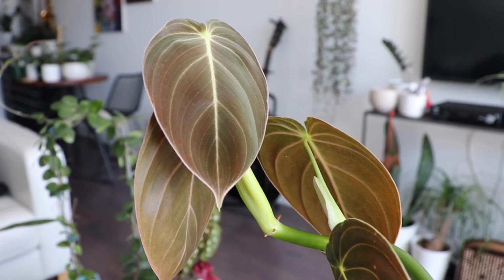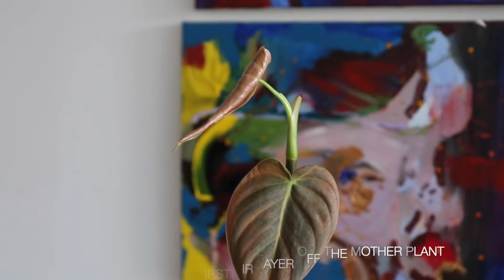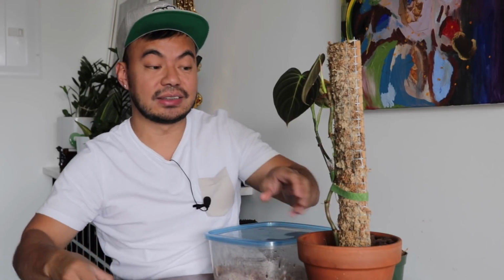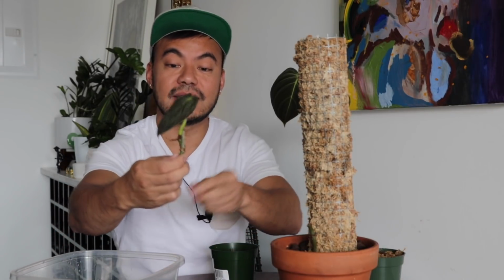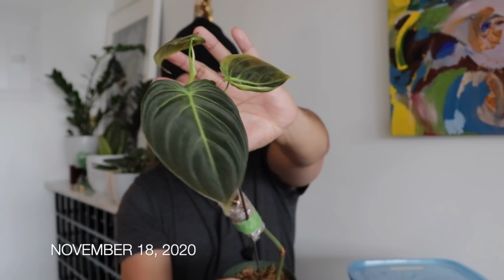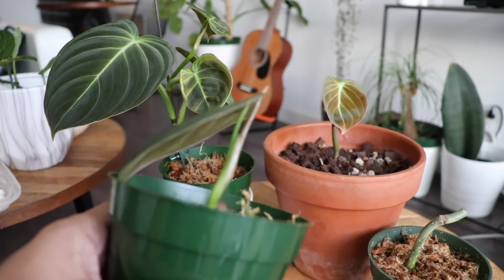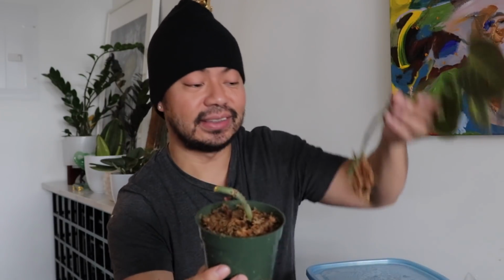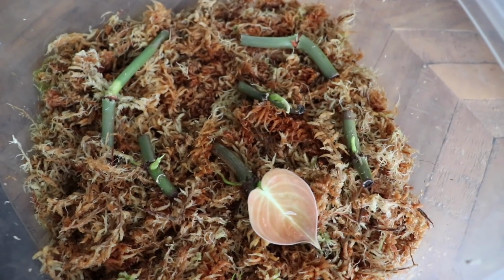How I Saved My Dying Philodendron and Turned It Into 10 Baby Plants | Houseplant Update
In this houseplant update, we document the 7-month journey and relations of my Philodendron Melanochrysum. Everything from the first day of falling in love with this (at that time) rare houseplant, to the heart break of when I overwatered, and the leaves started to drop. To air layering a houseplant for the first time and doing some node cuttings and propagation. We’ve been through a lot, but through it all, the experience has definitely taught me to be a better plant parent. My relationship with my Philodendron Melanochrysum as never been better and a results, we now have 10 beautiful baby houseplants. Enjoy

Amazon USA
Cloning Paste
Sphagnum Moss
Grow Light Bulb
Socket Chord
Humidifier: Humidifier
Moisture Meter

Amazon CAN
Cloning Paste
Sphagnum Moss
Grow Light Bulb
Socket Chord
Moisture Meter
End All Concentrate
End All Ready To use

Amazon UK
Cloning Paste
Sphagnum Moss
Grow Light Bulb
Socket Chord